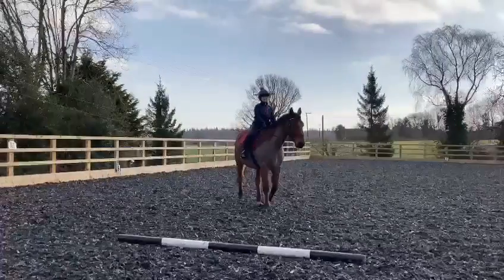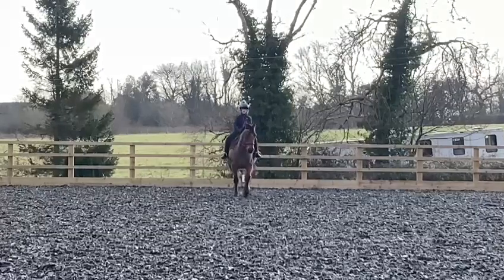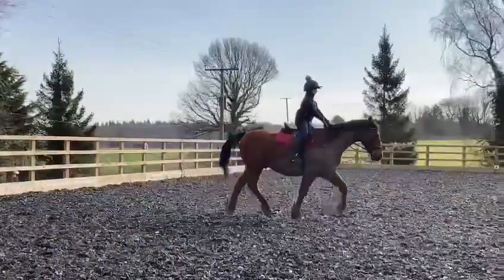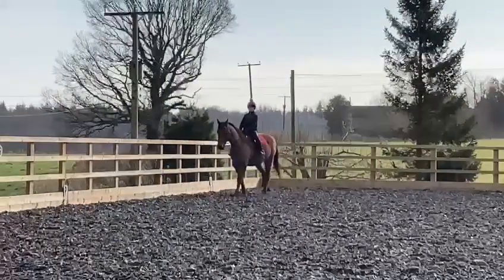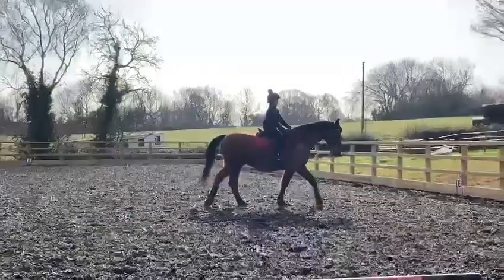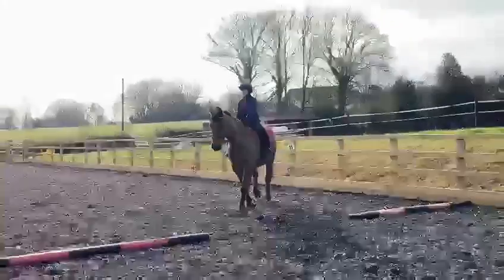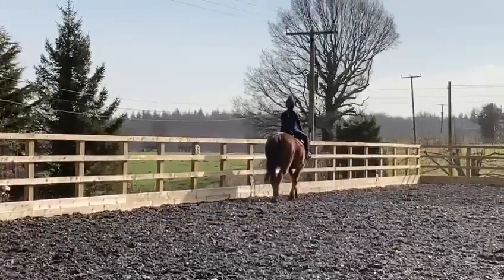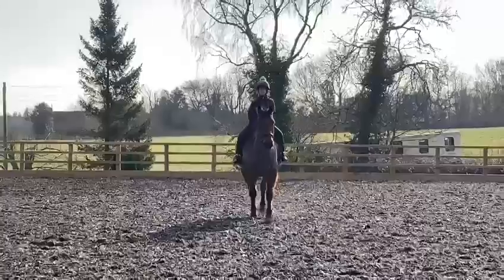E- riders test intro 1B 2022